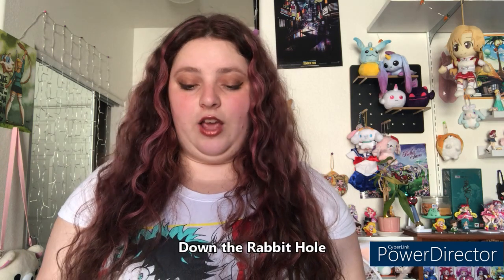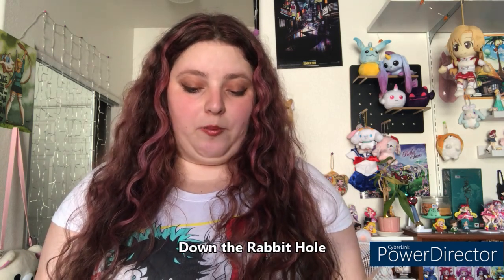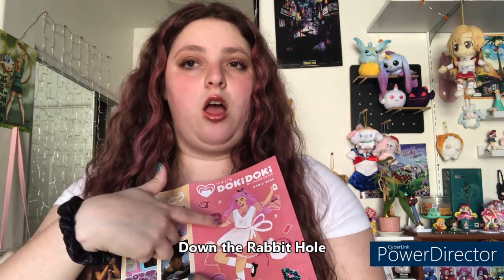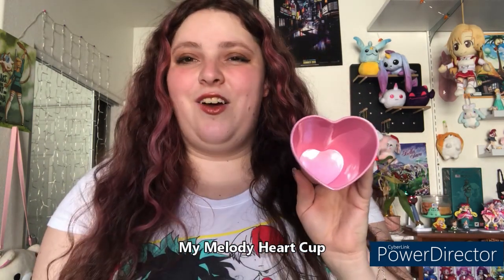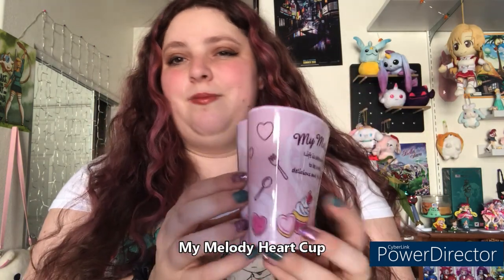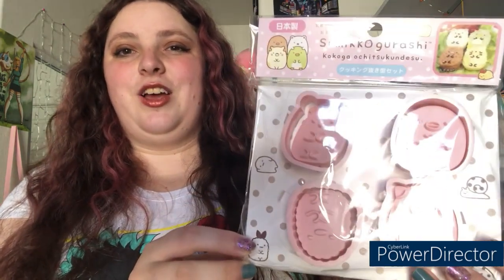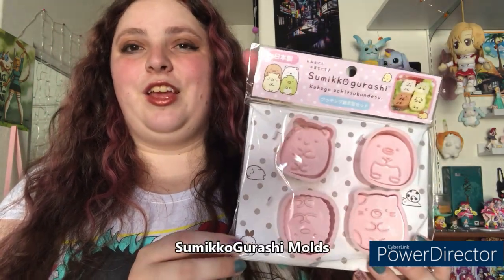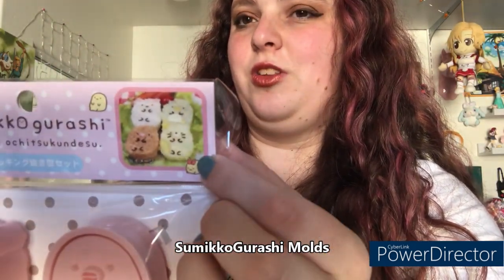April 2022 Doki Doki Crate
We are traveling down the Rabbit Hole into a world of cuteness!